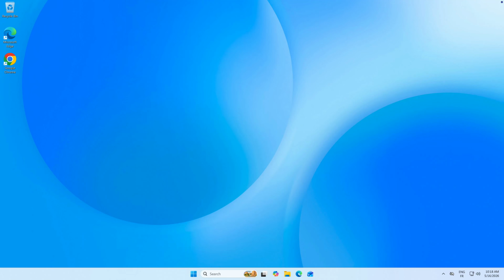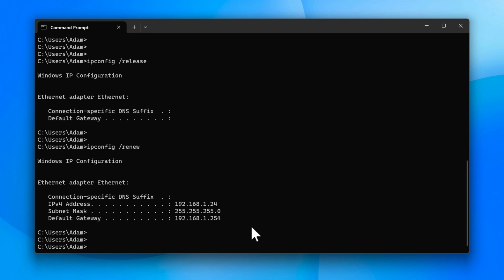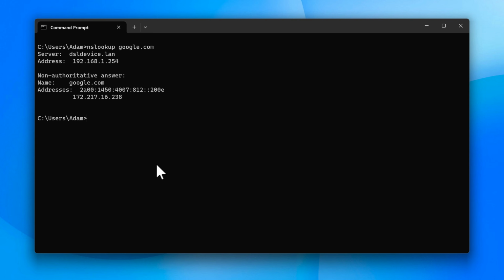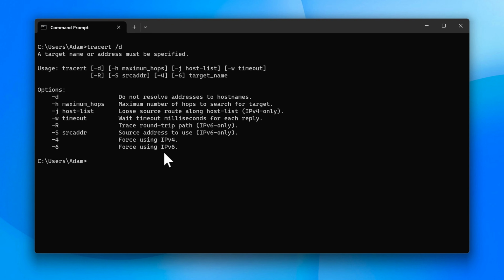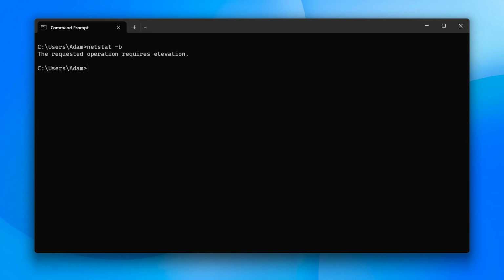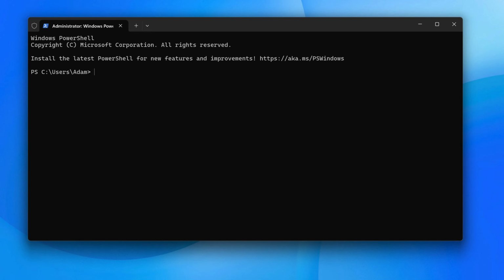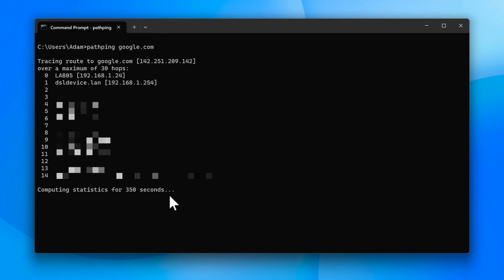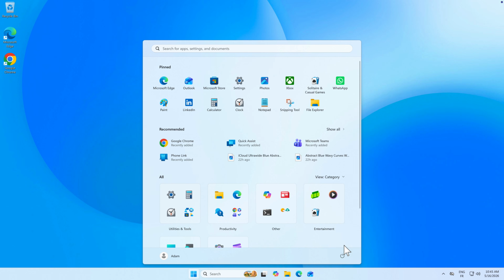Stop Guessing - Use These CMD Commands to Diagnose Network Issues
When your internet breaks or your network has problems, Command Prompt has the tools to find and fix them. In this complete reference guide I walk through the most useful Windows network commands from the basics every user should know — ipconfig, ping, nslookup — through intermediate diagnostic tools like tracert, netstat, and arp, all the way to advanced commands including netsh, route, and pathping used by network administrators. Every command includes a clear explanation, practical examples, and how to read the output.

⏱️ Timestamps:
0:00 – Network Problems? CMD Has the Answers
1:00 – ipconfig — Your Network Configuration at a Glance
2:52 – ping — Test Connectivity and Measure Latency
4:23 – nslookup — Diagnose DNS Problems
5:56 – tracert — Map Your Network Route
7:40 – netstat — See Every Active Connection
9:20 – arp — Your Local Network Device Map
10:40 – netsh — The Network Administrator's Swiss Army Knife
12:33 – route — Manage Your Routing Table
13:18 – pathping — Detect Packet Loss at Every Hop
14:34 – netsh WiFi Commands — Diagnostics and Password Recovery
15:34 – Complete Network Reset Sequence
16:28 – Final Thoughts